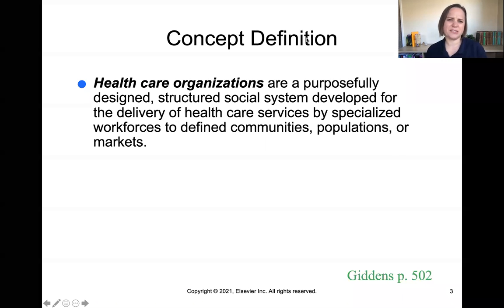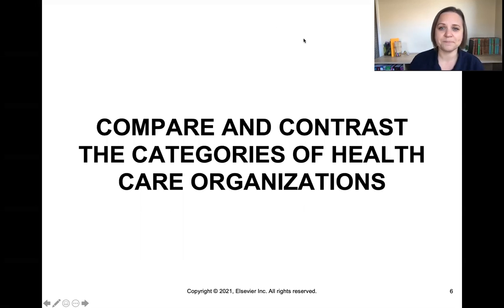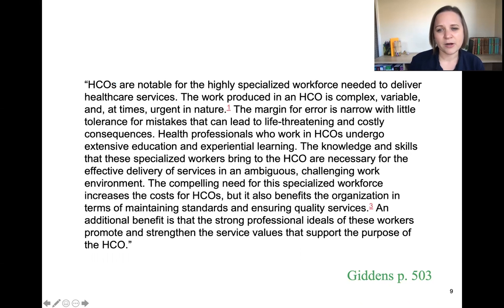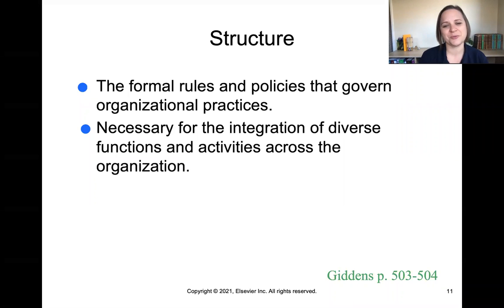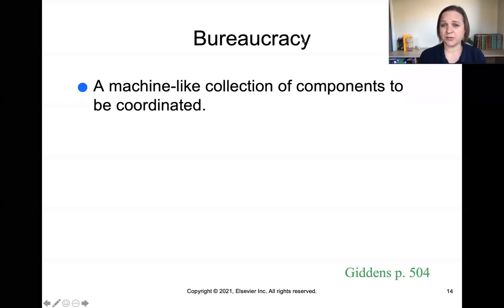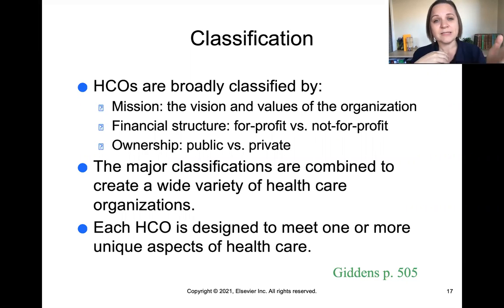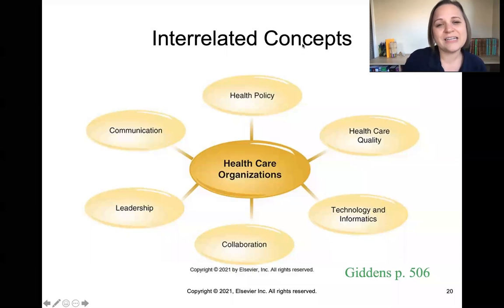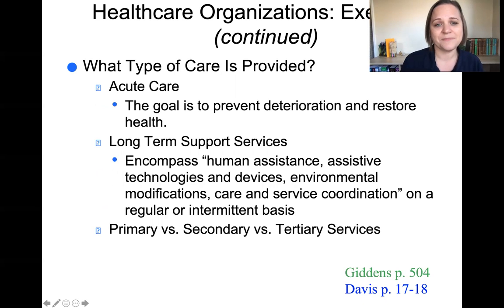Healthcare Organizations - 108 Fundamentals of Nursing II